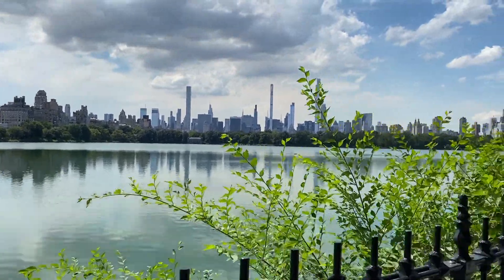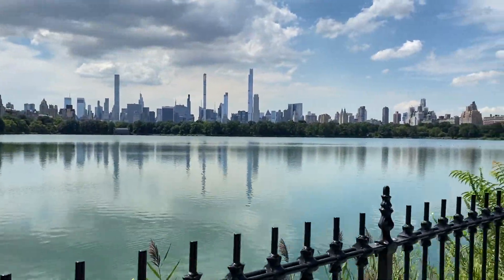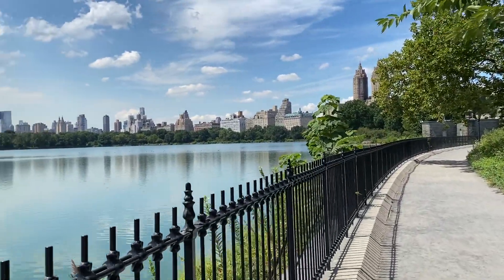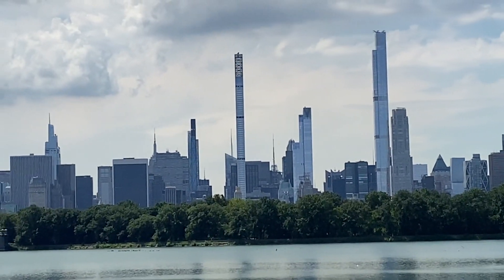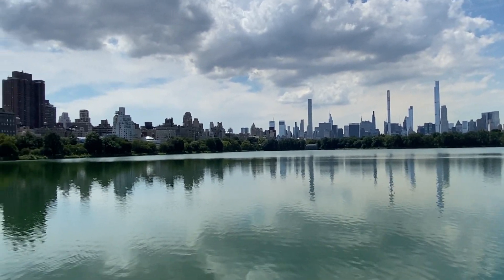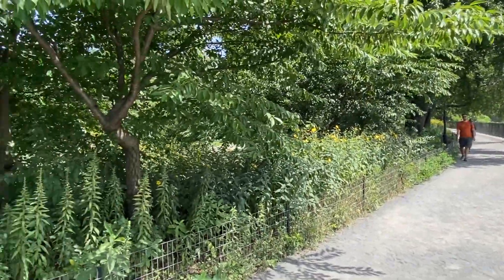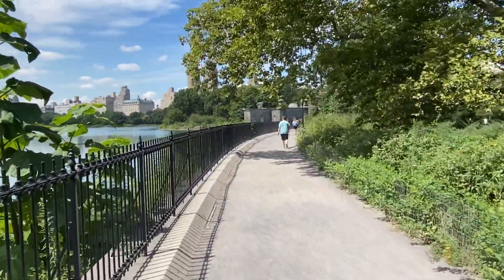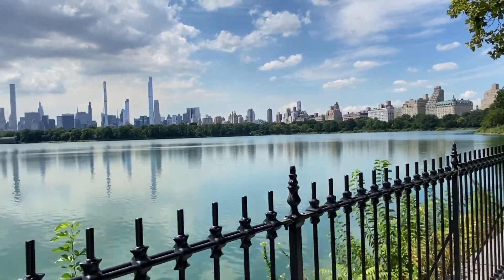Hiking Central Park Reservoir New York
Walking through Central Park is more fun when you do the Reservoir Loop